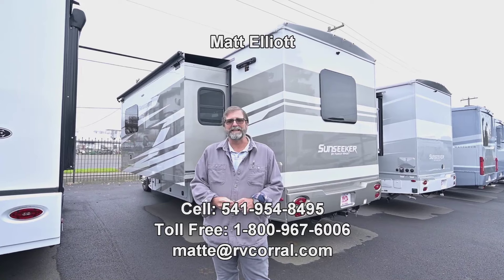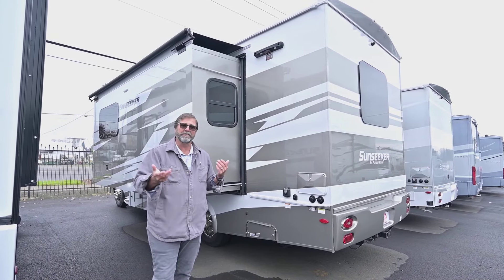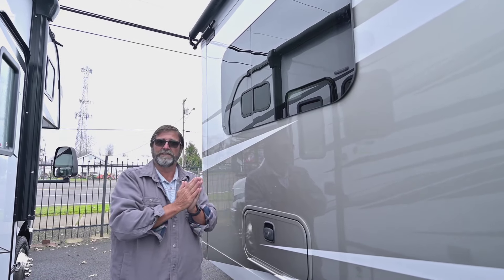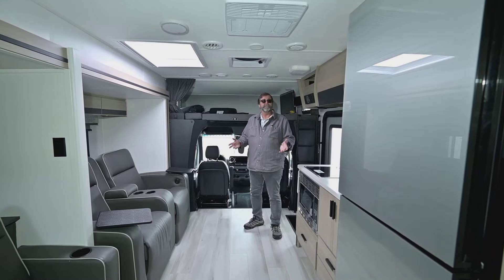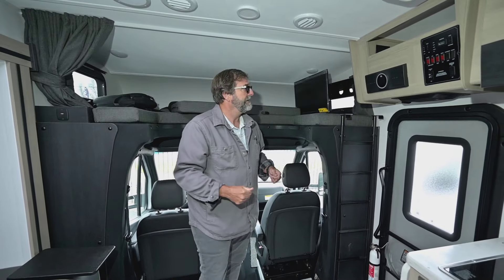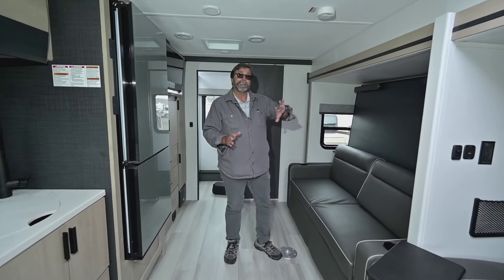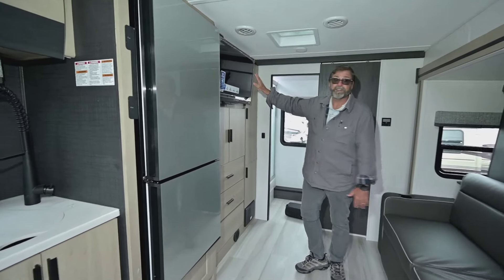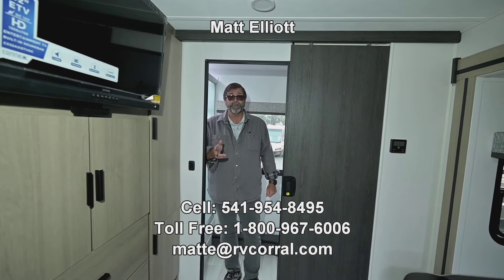The RV Corral 2024 Forest River Sunseeker 2400T Stock # NC-862